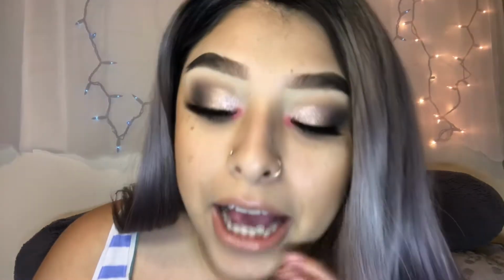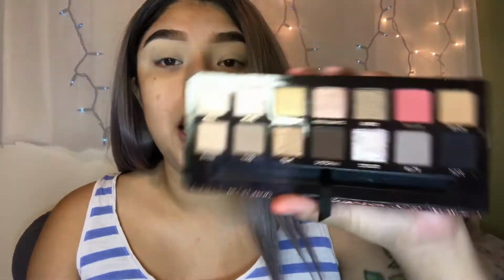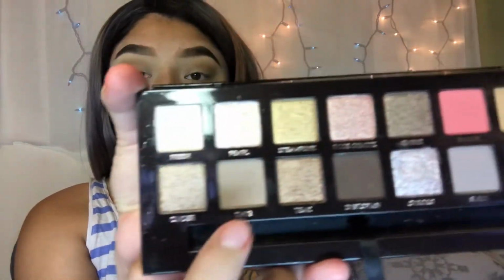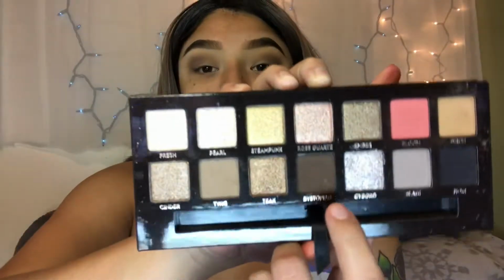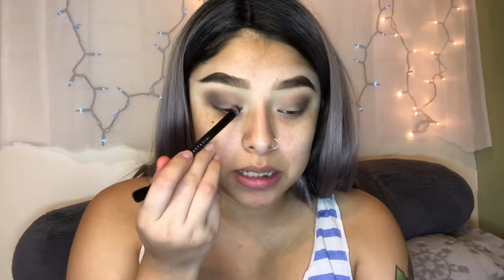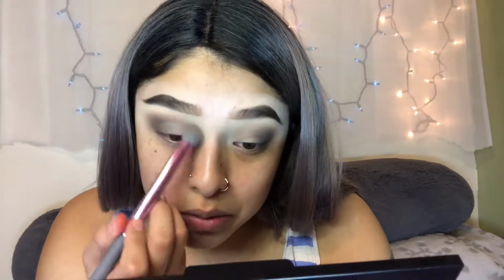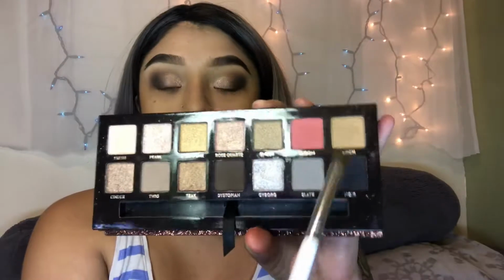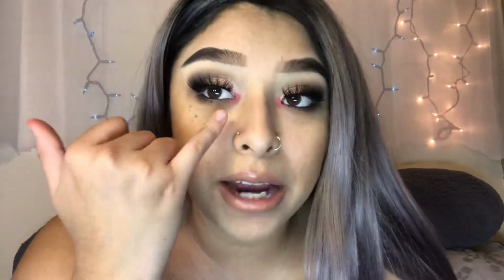Simple and Quick Valentines Day Eyeshadow💄💝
Makeup IG @abbymua21
Personal IG @abbysarahi22